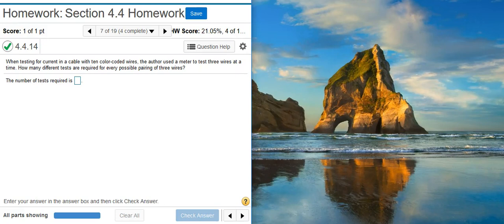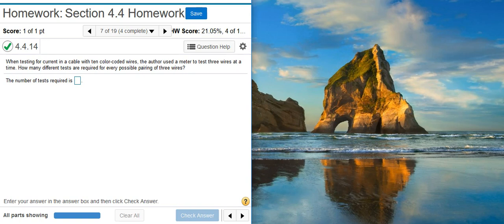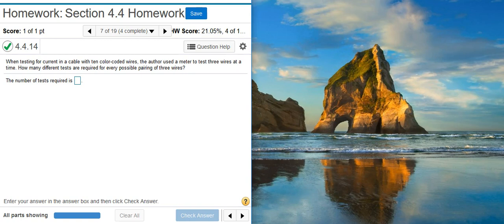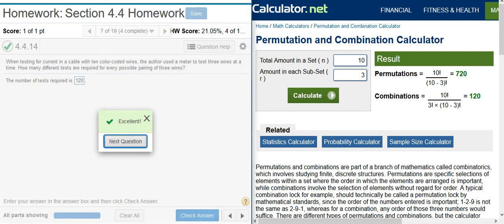[4.4.14] Finding probability using combinations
In this video, Professor Curtis uses StatCrunch to demonstrate how to find probability using combinations (MyStatLab ID# 4.4.14).